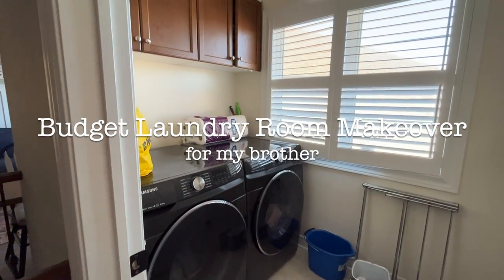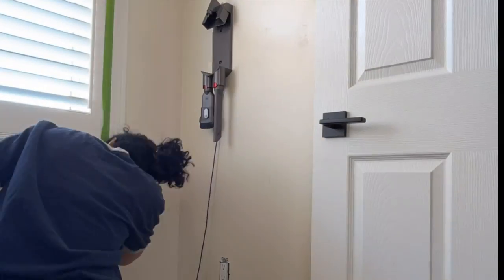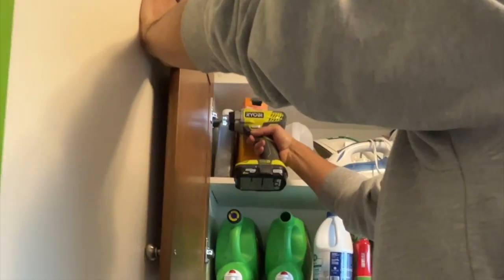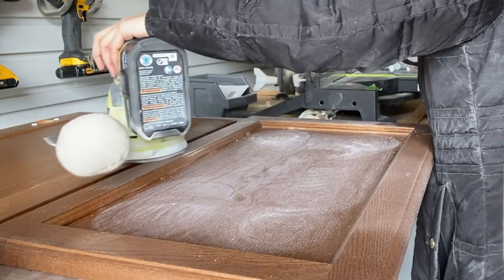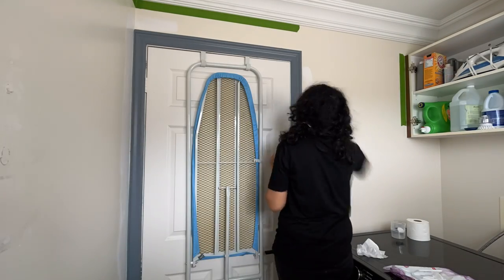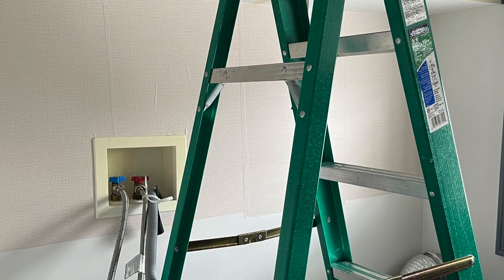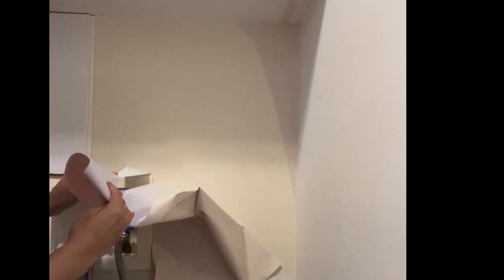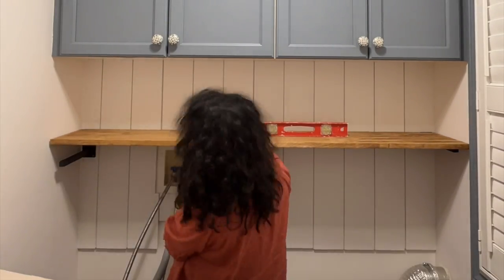INSANE tiny laundry room makeover | BUDGET laundry room with TONS of organization hacks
Upgrade your builder grade laundry on a tight budget. Watch how I transformed this boring laundry room!

Cabinet Color: Storm Cloud SW 6249 in Urethane Trim Enamel line, Satin finish
Wall Color: Snowbound SW

Laundry organization:
Clothes Line
Broom and mop hooks
Over the door ironing board

Tools used:
Dewalt drill
Affordable beginner saw
Cordless Nail gun

00:00 Intro
03:45 Paint cabinets
08:08 Hide laundry plumbing
12:22 Laundry Organization Hacks
15:02 Reveal